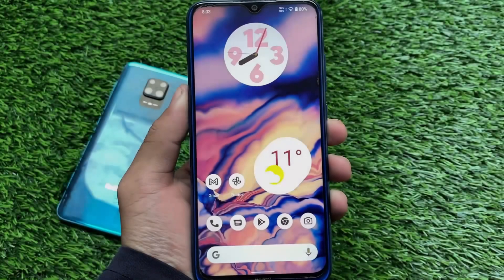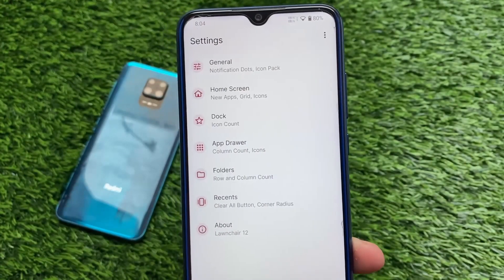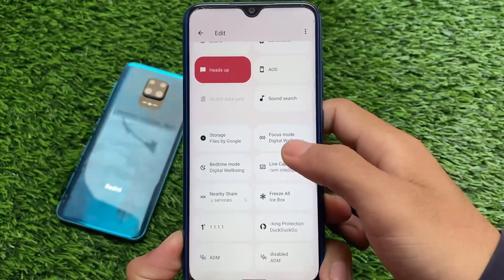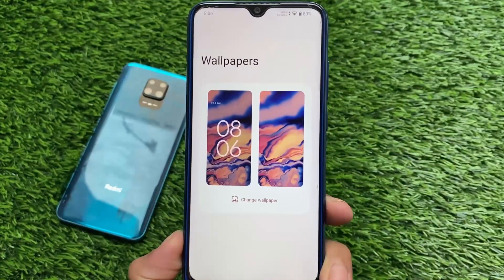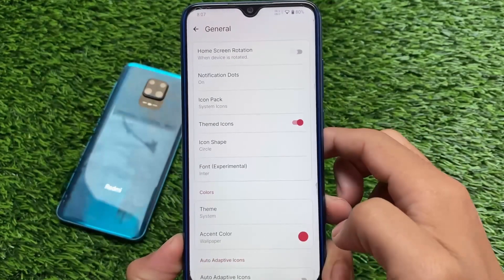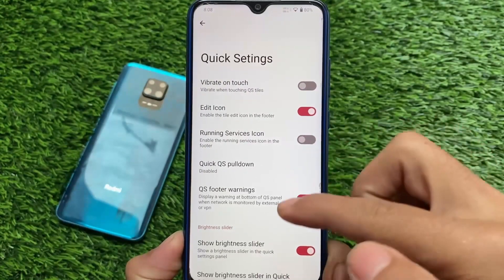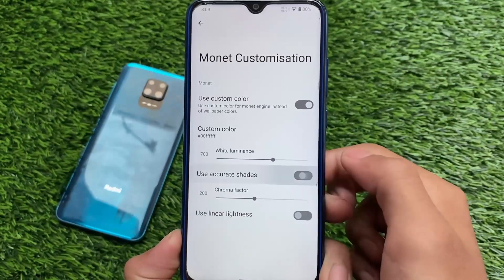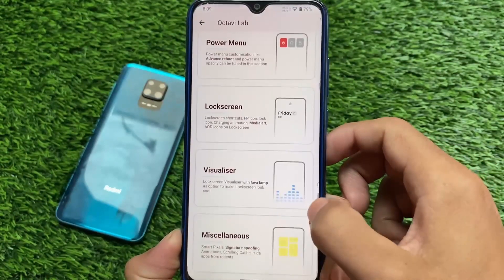OFFICIAL Octavi OS is here v3.1 with Android 12 | Redmi Note 8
Hey guys, What's Up? Everything good I Hope. In this Video, I'm gonna show you " OFFICIAL Octavi OS is here v3.1 with Android 12 | Redmi Note 8 " . Make Sure to watch this video till the end to understand everything.